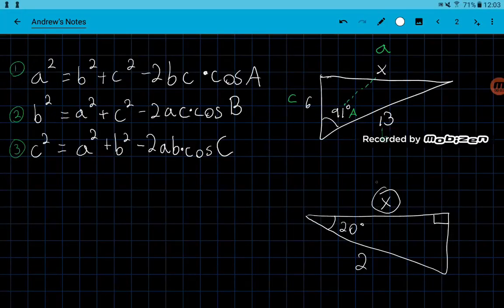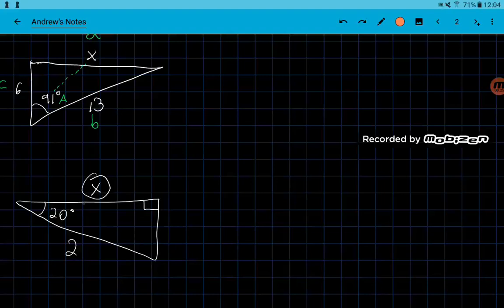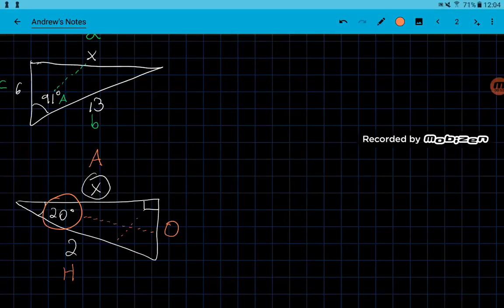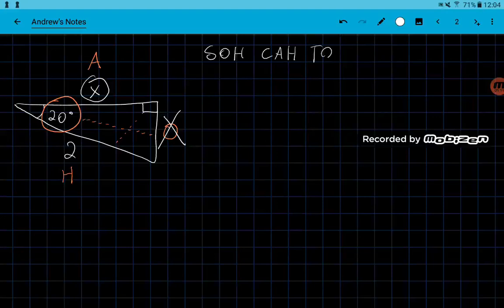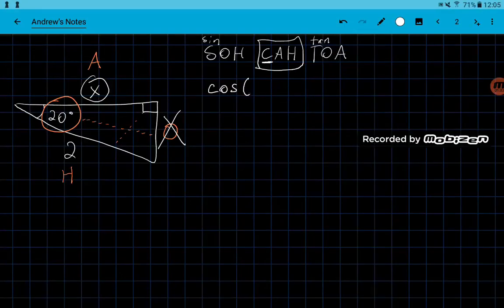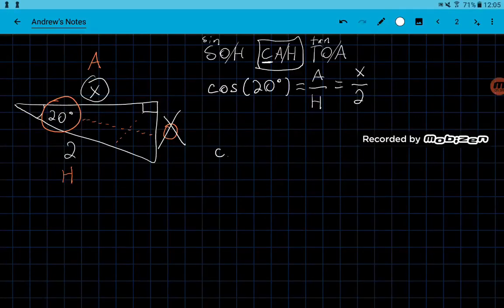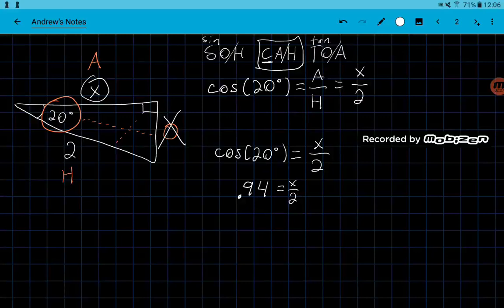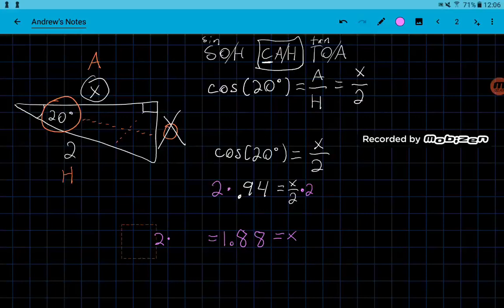solving a right triangle using SOH CAH TOA